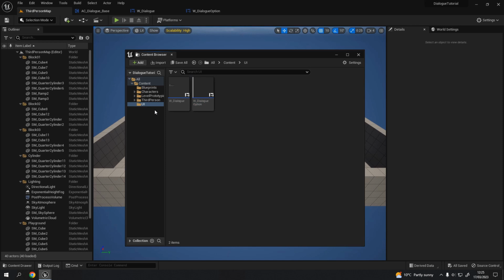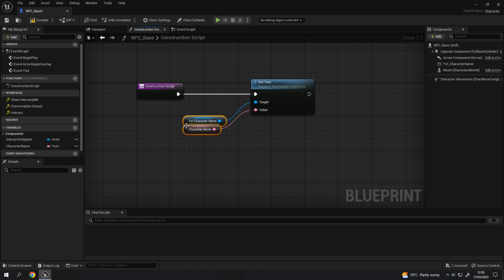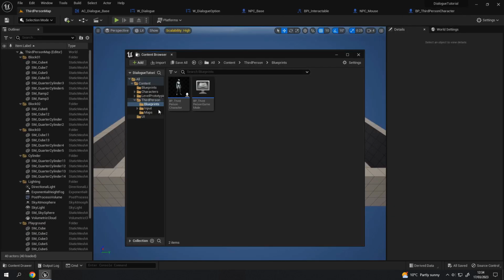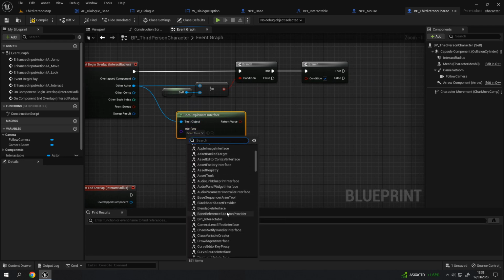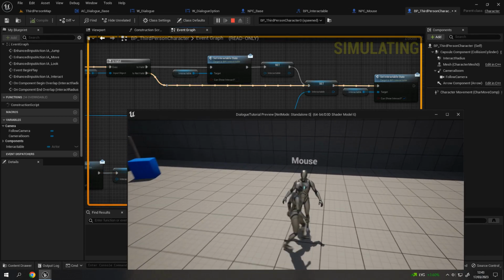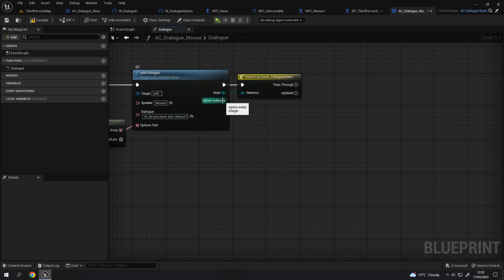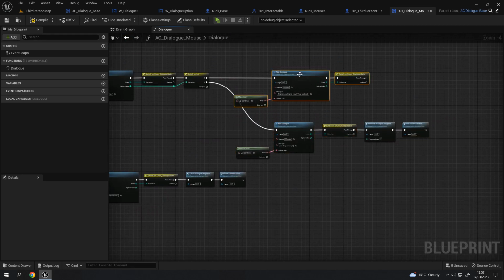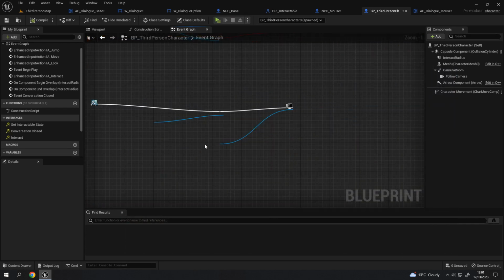UE5 | Ultimate Dialogue System - Tutorial - Pt3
Welcome to this tutorial on how to create a dialogue system in Unreal Engine 5! In this video, we'll go over the basics of setting up a dialogue system using Unreal Engine's powerful Blueprint visual scripting language.

Whether you're a beginner to Unreal Engine or an experienced developer looking to add dialogue functionality to your projects, this tutorial is a great place to start. So grab a cup of coffee, fire up Unreal Engine 5, and let's get started!

Why not follow me on blue sky?